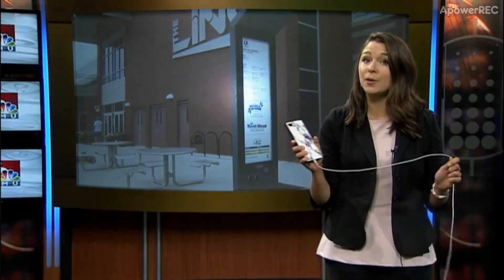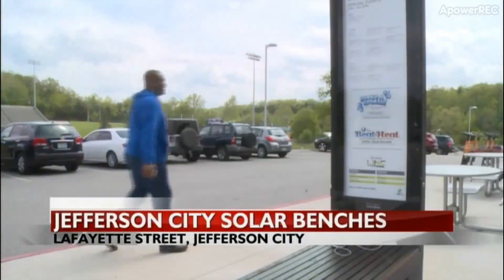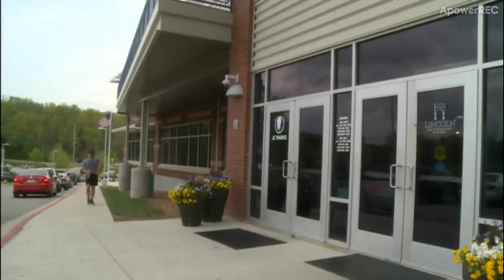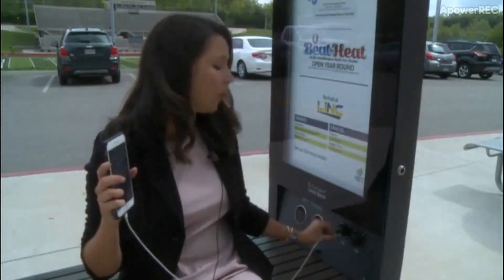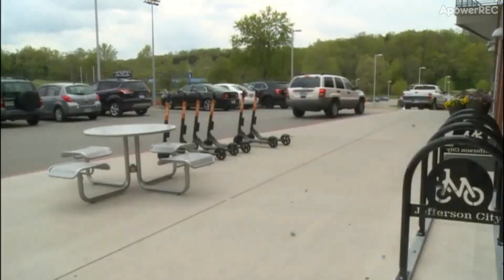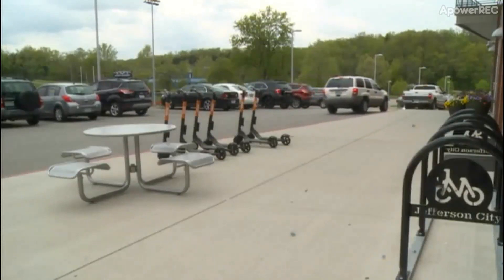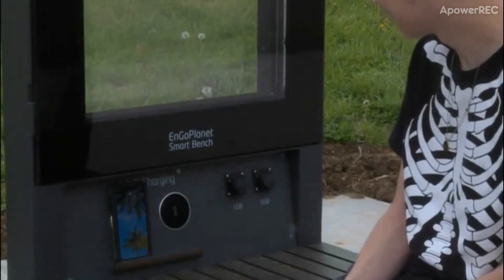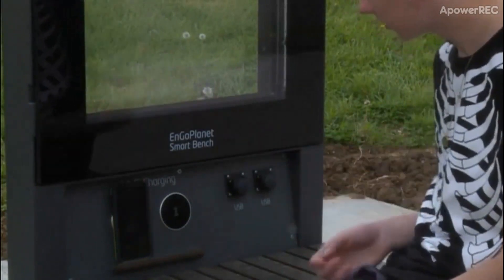Smart Solar powered Benches in Jefferson City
Five EnGoPlanet Smart solar powered benches were installed in Jefferson City, MO as a part of Parks & Recreation program of modernizing public benches with solar powered equipment. Smart Solar Benches will provide free Wireless Internet, Free charging station for mobile phones, collect outdoor data and provide back up energy in case of emergency.